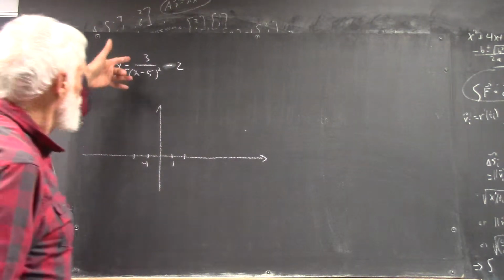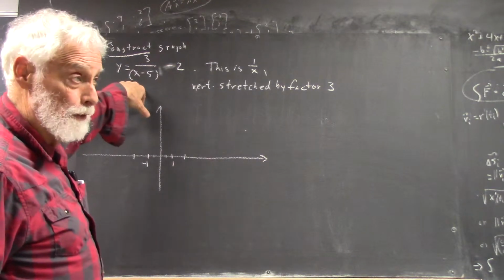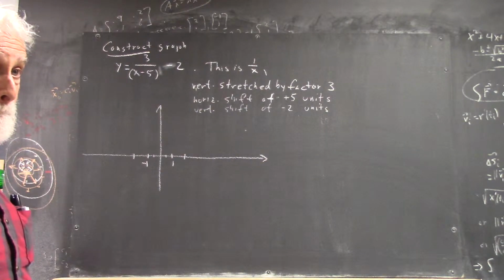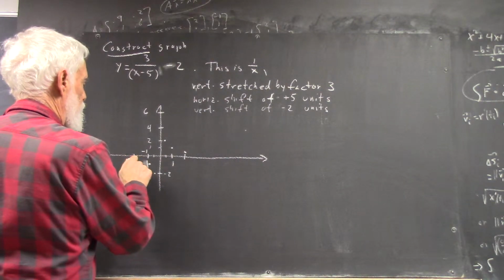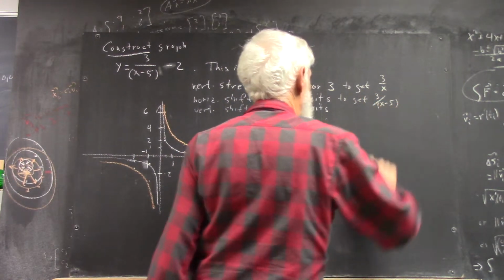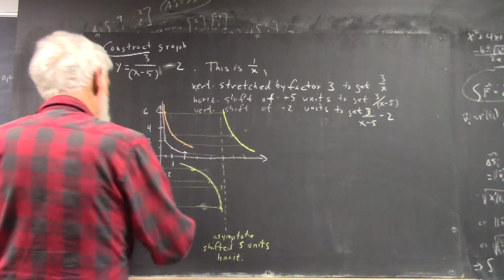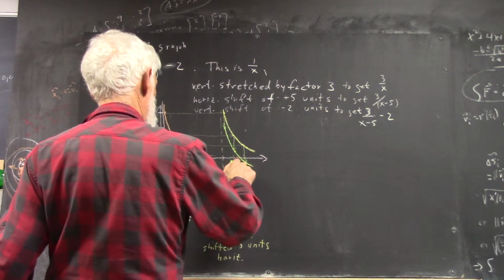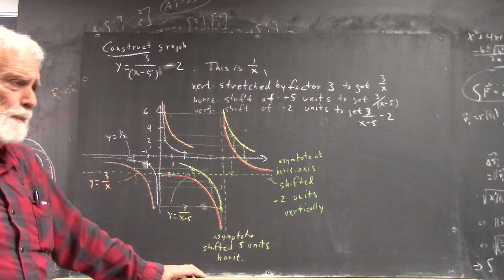dagpc 3966 constructing graph of a transformed reciprocal function location of its horiz and vert a